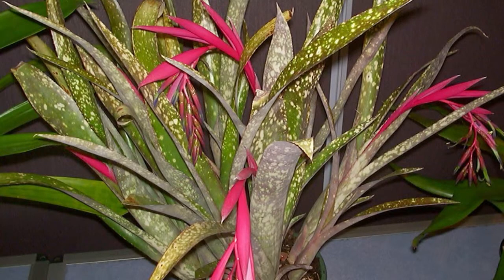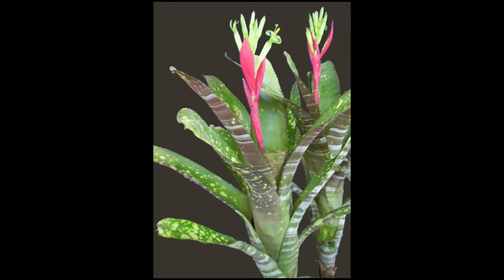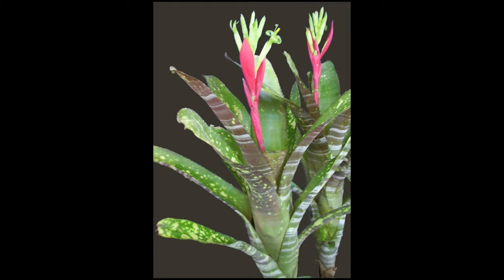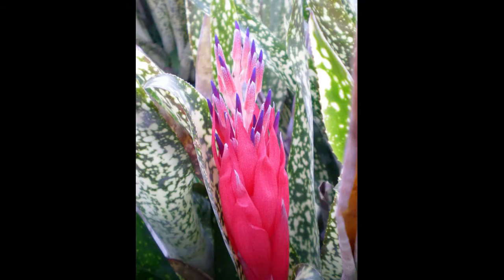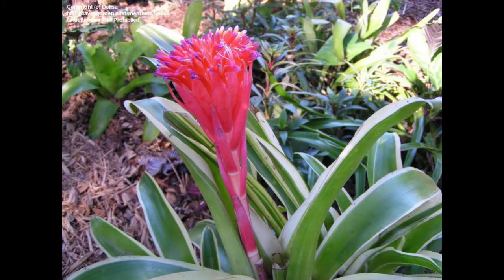Billbergia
Billbergia is a genus of flowering plants in the family Bromeliaceae, subfamily Bromelioideae. The genus, named for the Swedish botanist, zoologist, and anatomist Gustaf Johan Billberg, is divided into two subgenera: Billbergia and Helicodea. They are native to forest and scrub, up to an altitude of 1,700 m (5,577 ft), in southern Mexico, the West Indies, Central America and South America, with many species endemic to Brazil.

They are rosette-forming, evergreen perennials, usually epiphytic in habit, often with brilliantly coloured flowers.